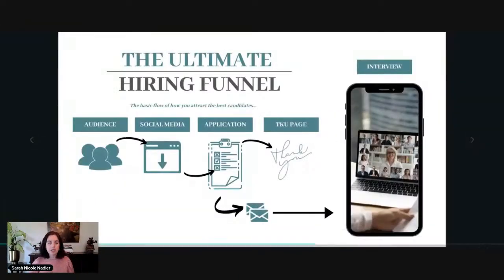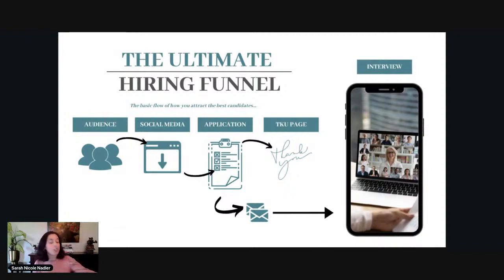Challenge Day Two: How To Attract The Best Candidates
Join me LIVE on Tuesday, January 18th at 4pm Eastern

In this training, I'll share the best strategy for attracting ideal candidates so you can take your pick of the best team for your business.

Register to get the workbook that goes with this free 5-day challenge